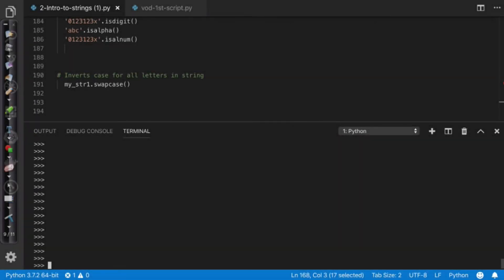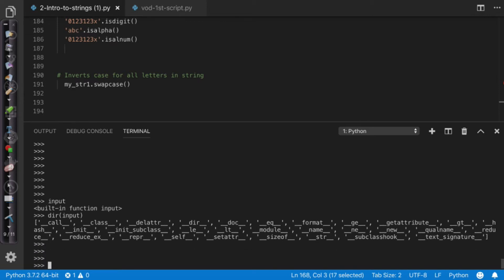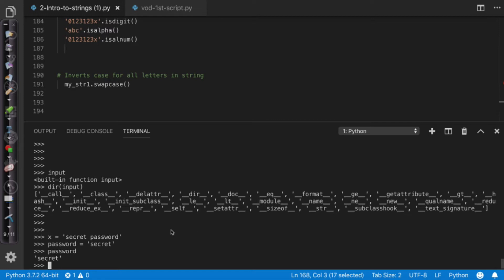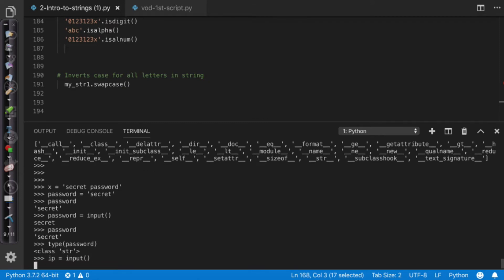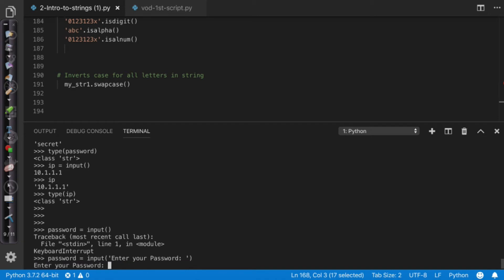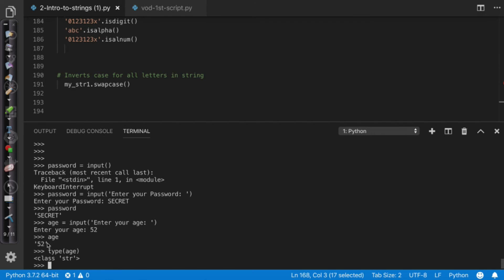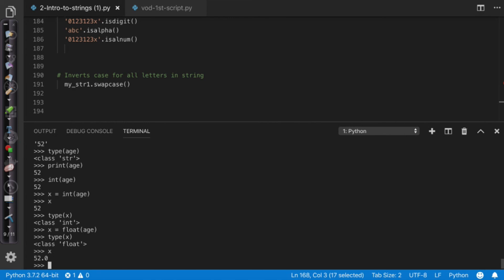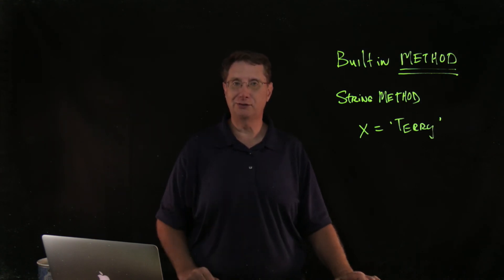Input function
In python we can use Input Functions to allow strings to be defined by a user after a script has executed. We will explore the input function that makes this possible in this video.